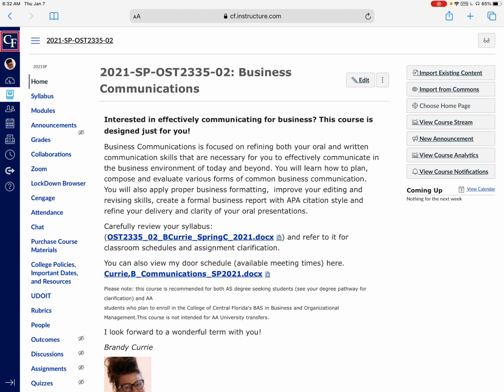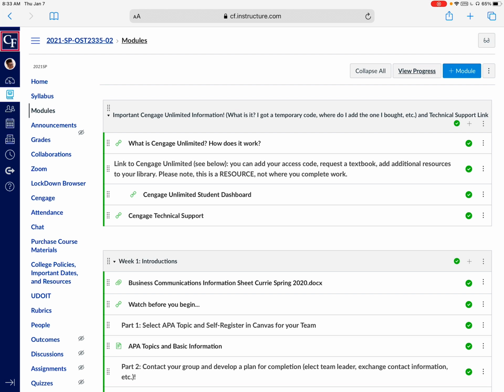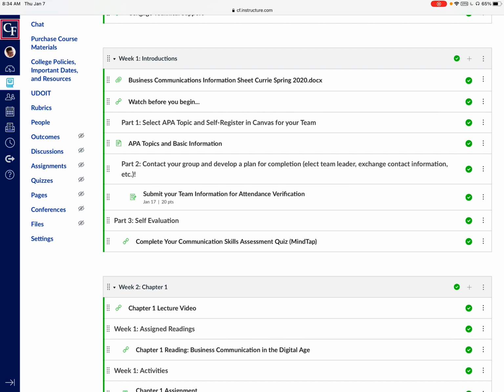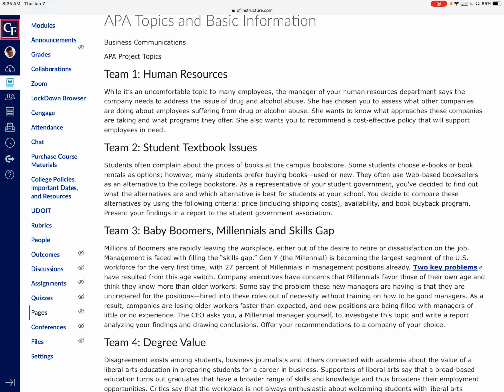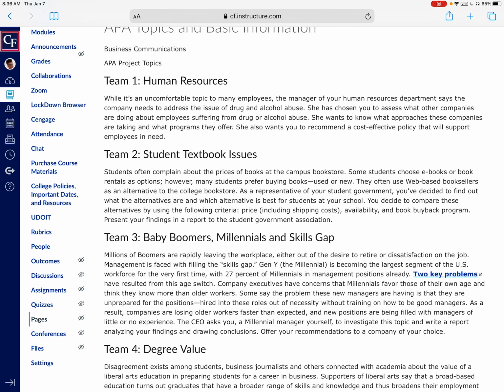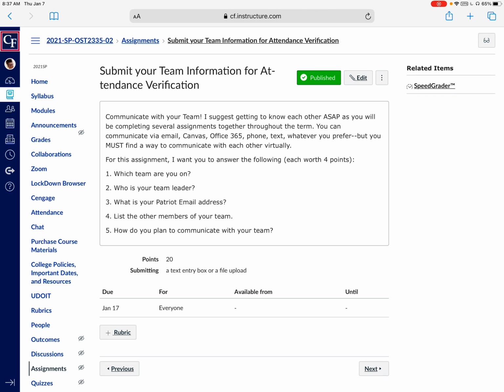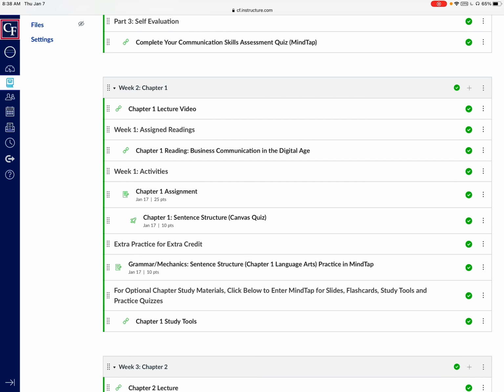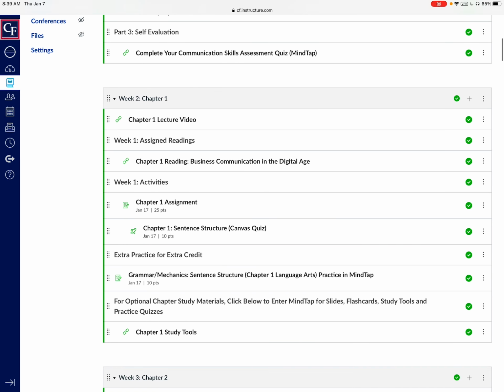Welcome! (Help with Team Self-Enrollment)